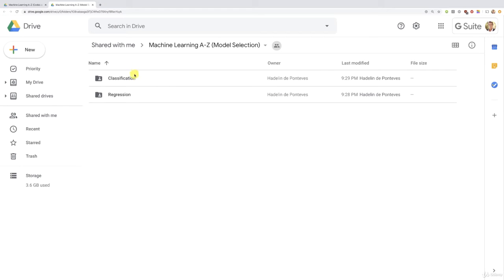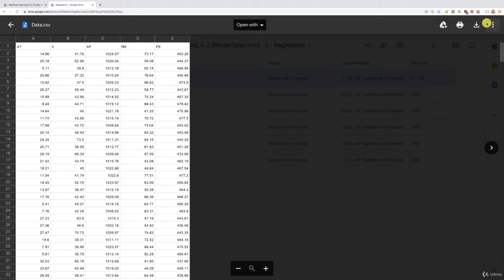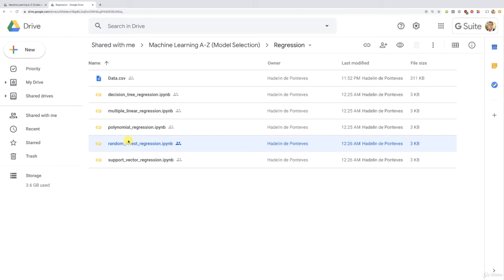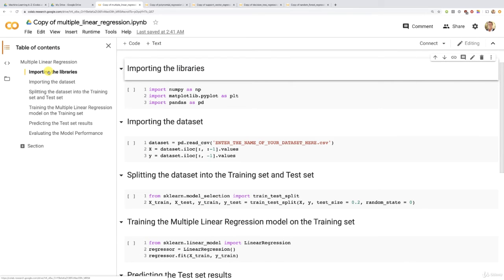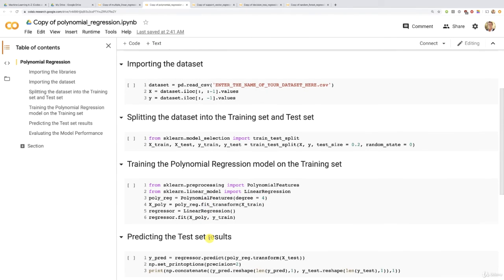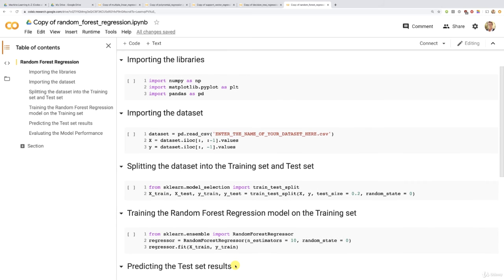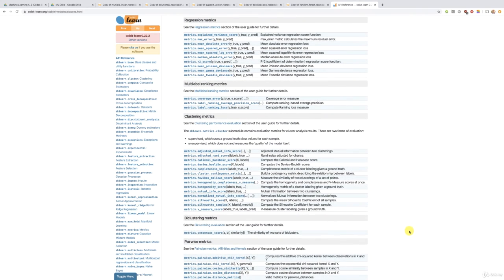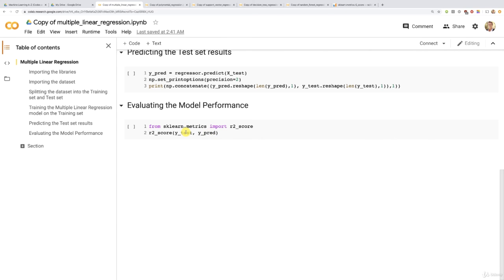10.2 Preparation of the Regression Code Templates